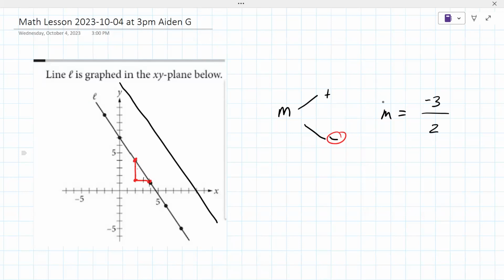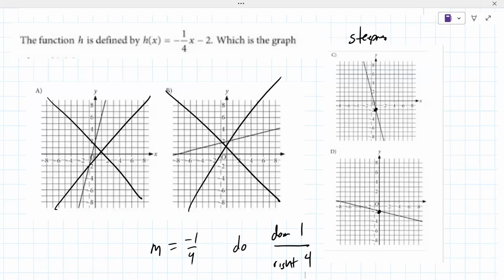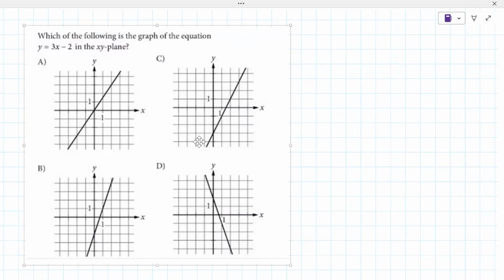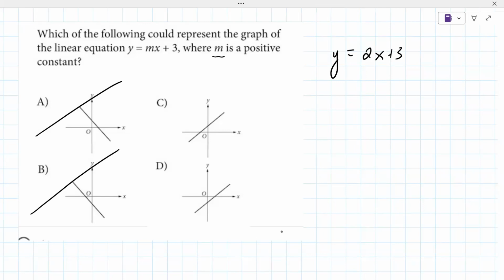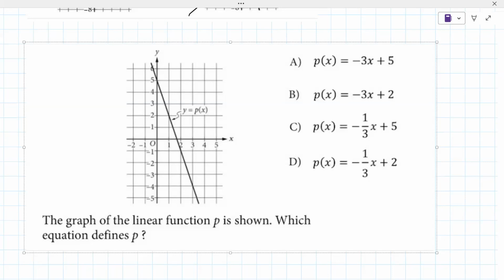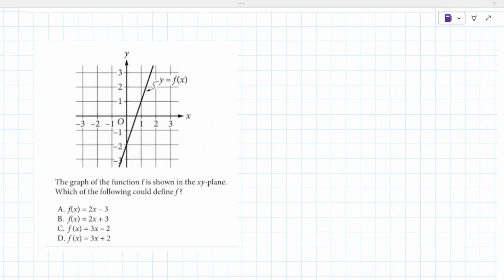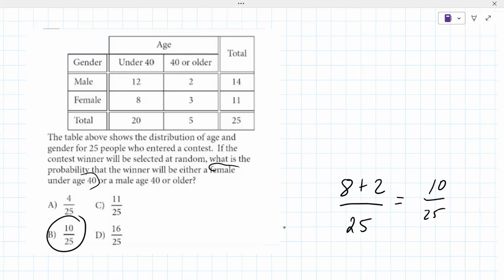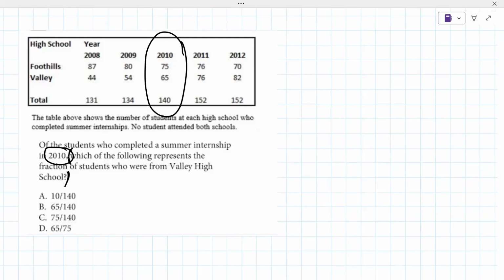SAT/ACT Prep Math Lesson [2023-10-04 at 3pm MST Aiden G]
This lesson covered topics in SAT/ACT Prep Math including graphs of lines, slope, and intercept as well as ratios from tables.